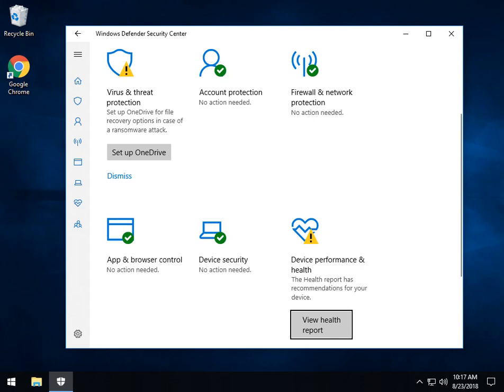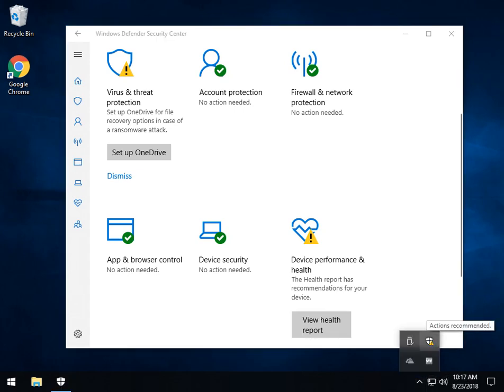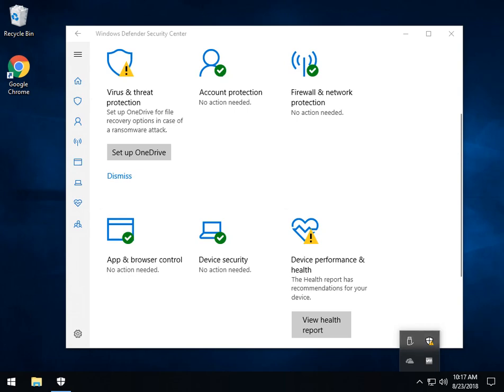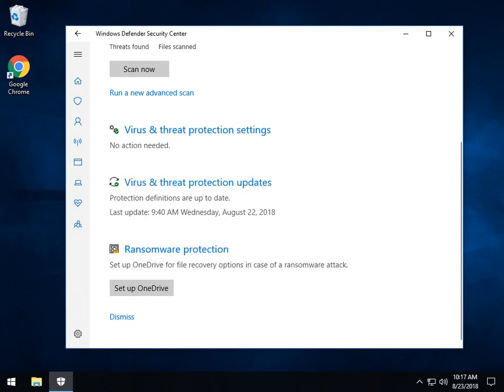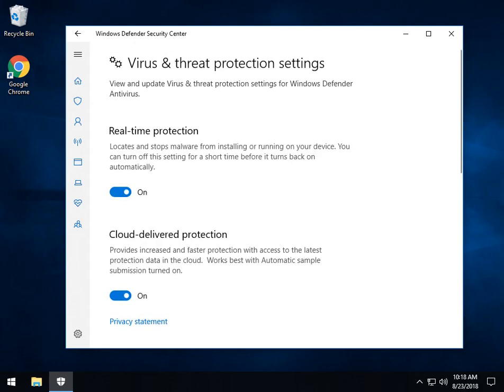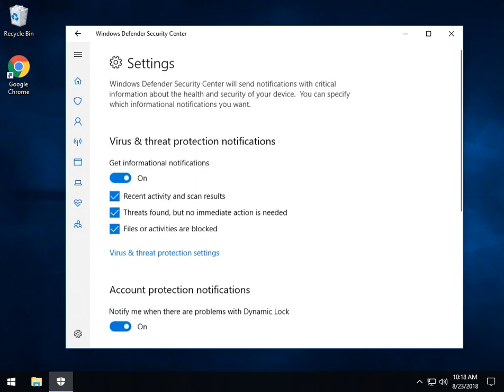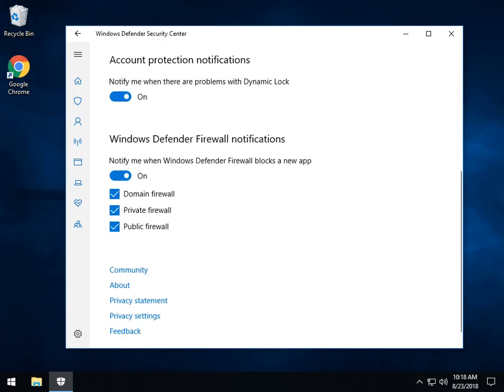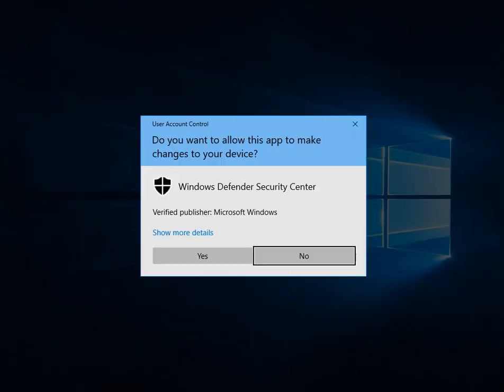Turn Windows Defender Security Center Notifications on or off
Windows Defender Security Center will let you know when various actions occur including system scans and protection updates. If you find these as annoying as we do, you can pick and choose what notifications show up. Here's how.

This video, as well as details and screenshots, can be seen